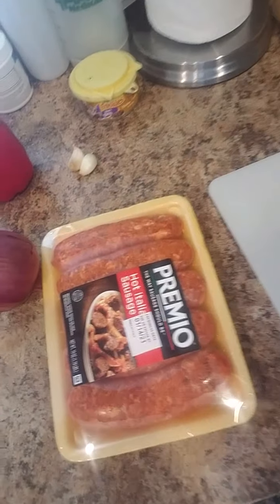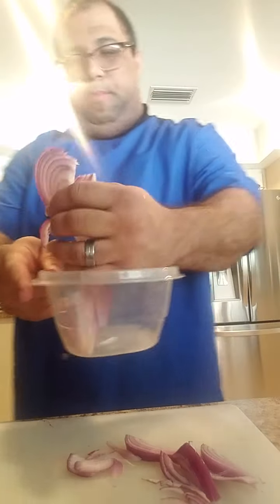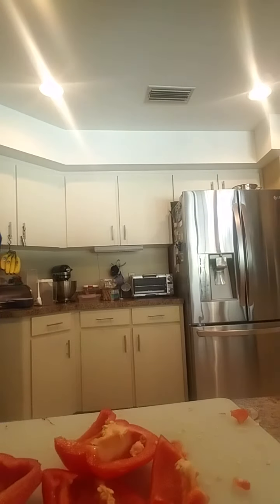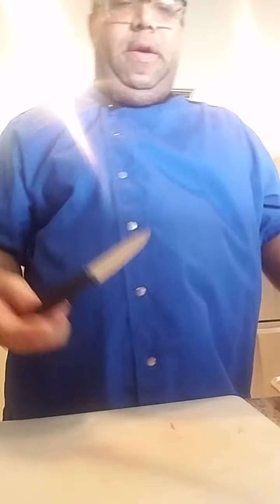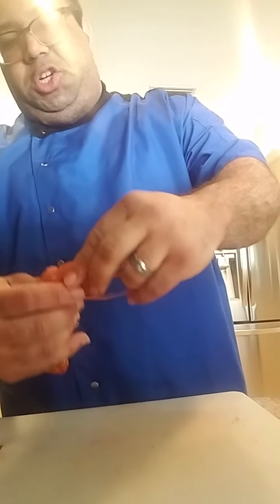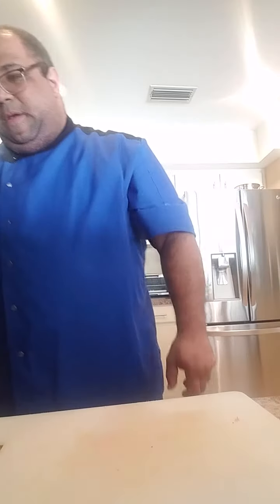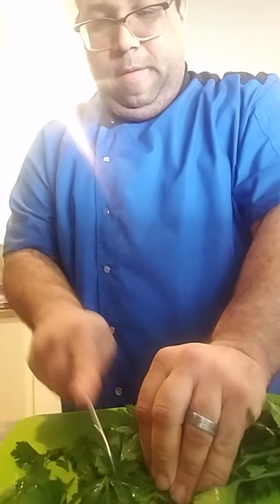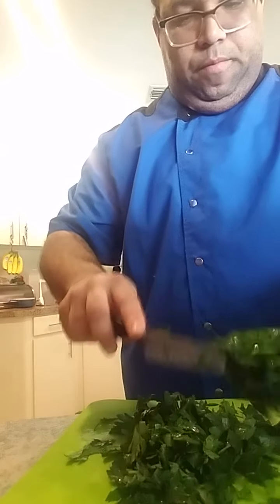Spicy Sausage Rice Part 1- Prep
Welcome back to Jeremy's Kitchen.  Today, I will be making Spicy Sausage Rice.  This video shows me prepping certain ingredients for the dish.